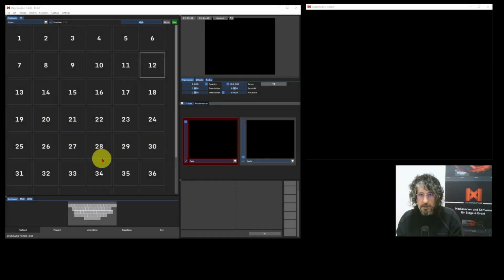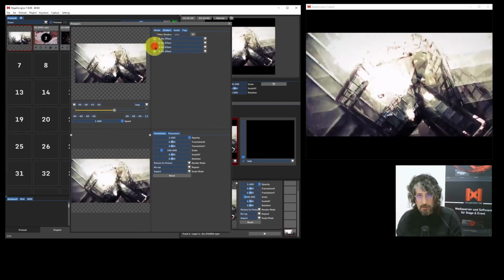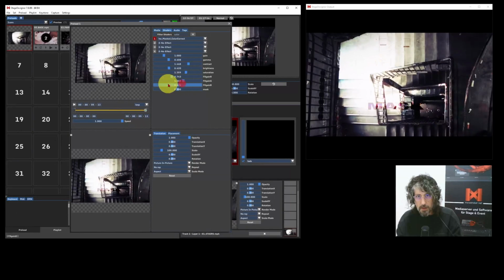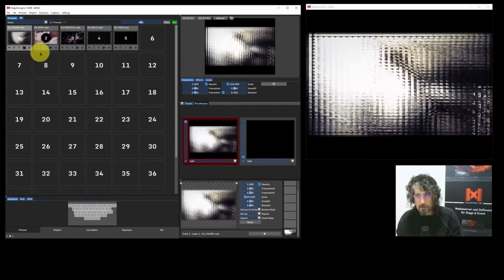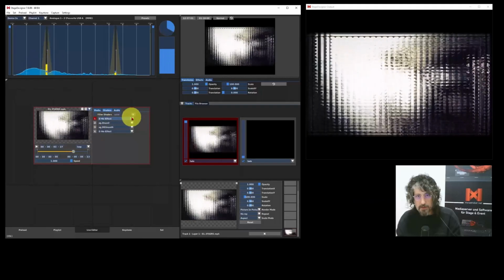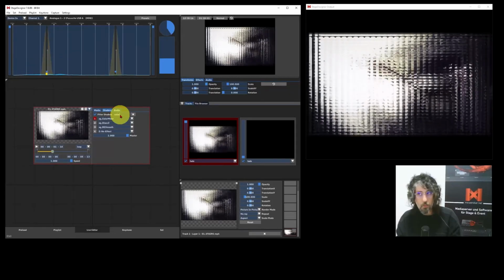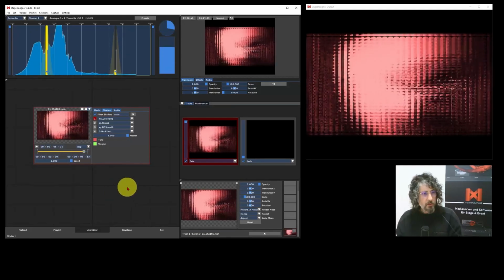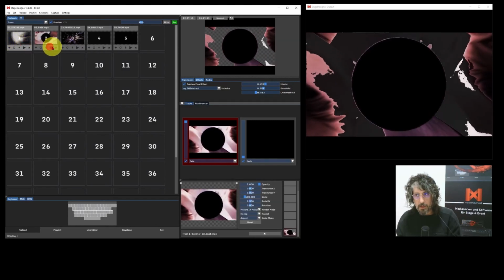Tutorial #2 StageDesigner - Effects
In this tutorial, you will learn where to find effects and how to apply them to your videos and media in StageDesigner.

*In diesem Tutorial lernst du, wo du Effekte findest und wie du sie auf deine Videos und Medien im StageDesigner anwenden kannst.